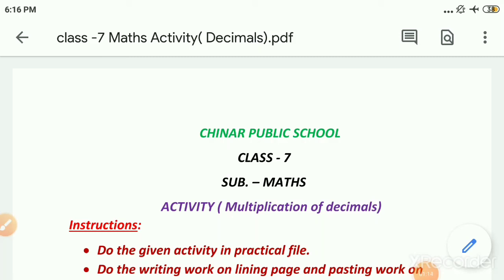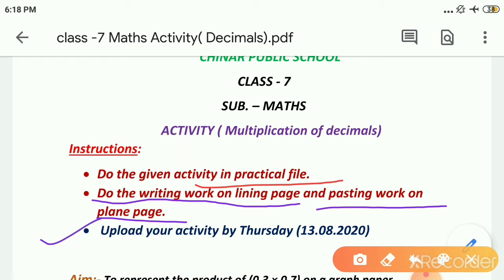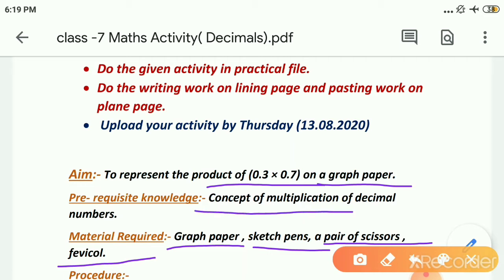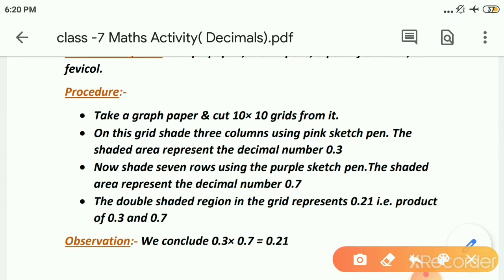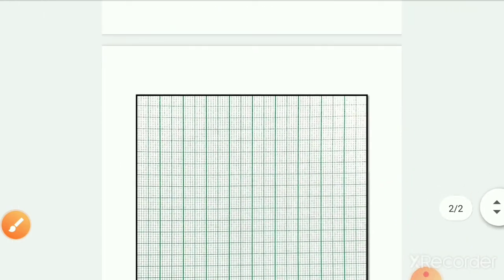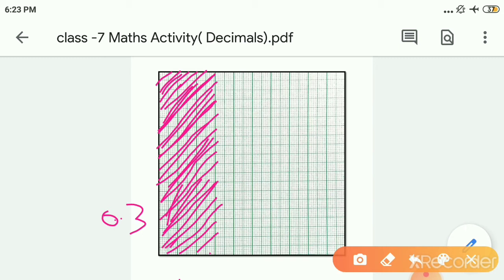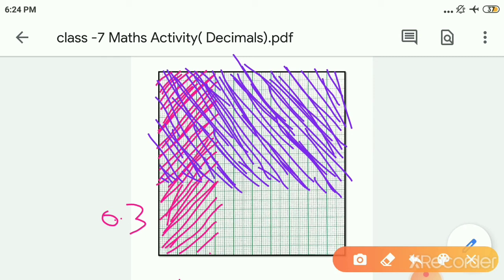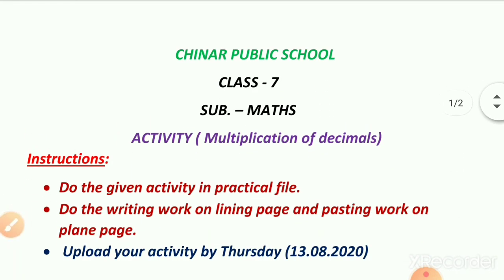Class-7 MATHS , Ch-3 Decimals (module-9)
Topic- Activity (Multiplication of decimals)